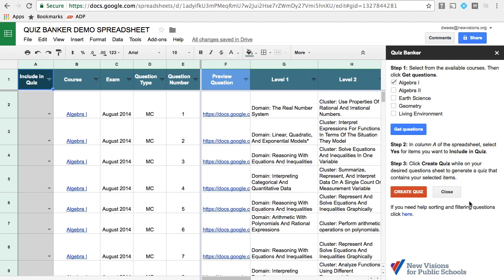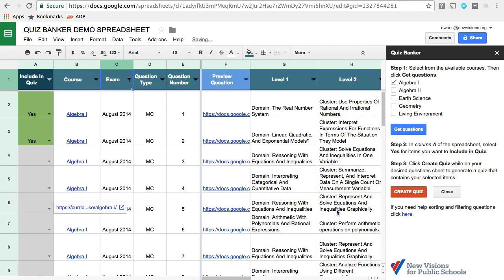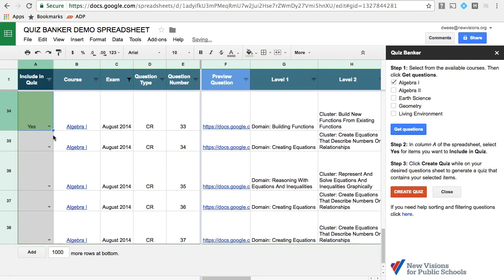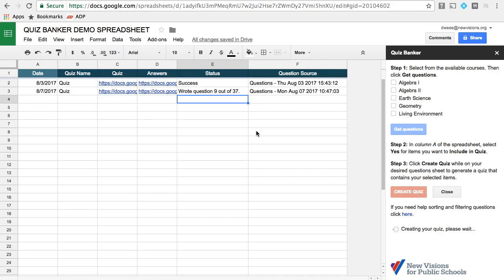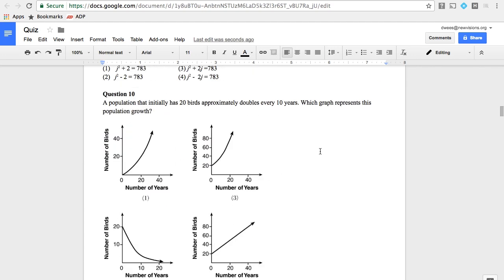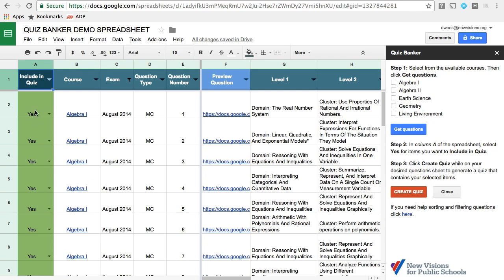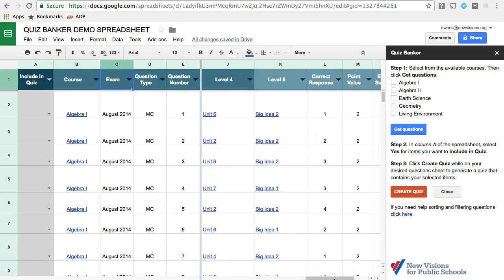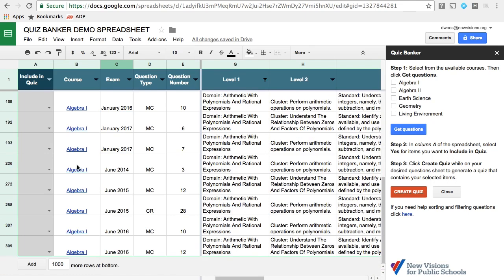Quiz Banker Tutorial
This short tutorial explains how to filter rows in different ways in order to use the Quiz Banker add-on to create quizzes.